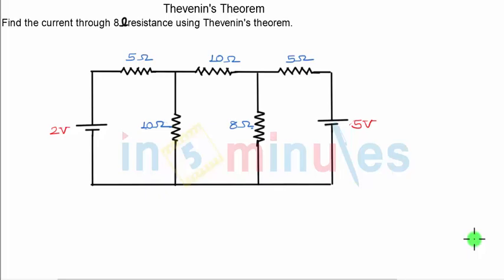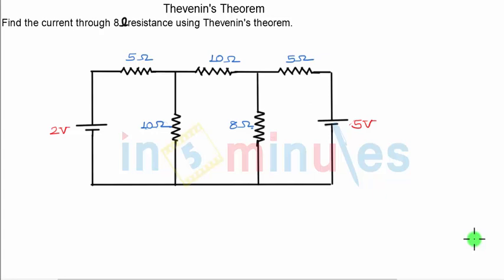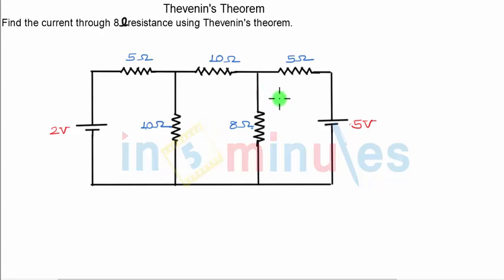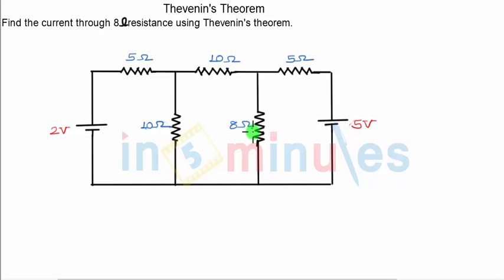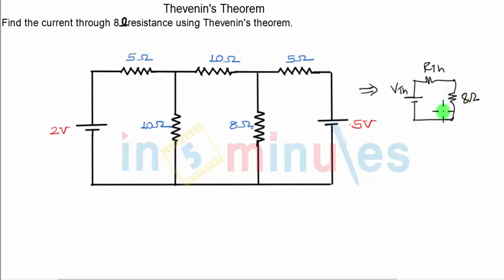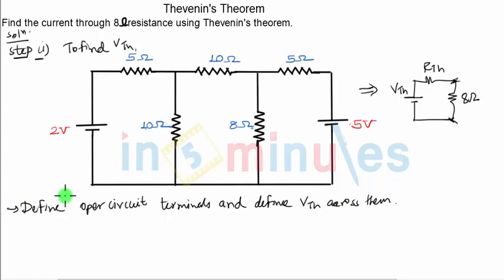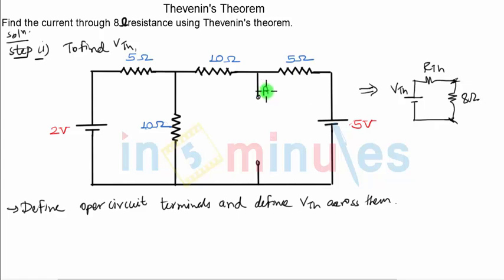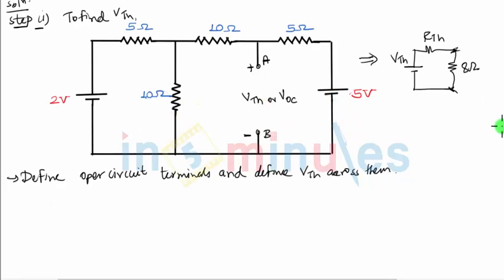V52 | Thevenin's Theorem Numerical 1 (Part 1)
This video explains about Thevenin's Theorem Numerical 1 (Part 1).